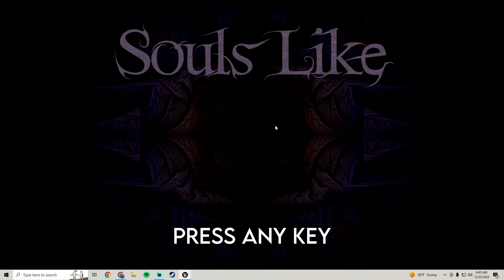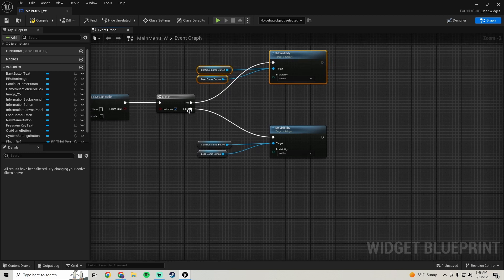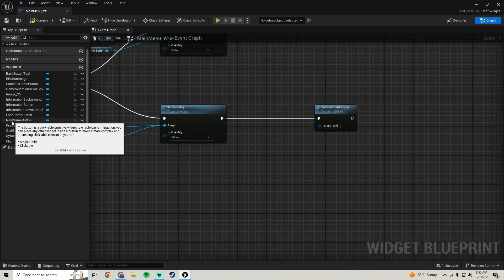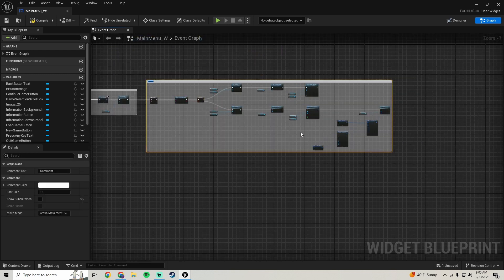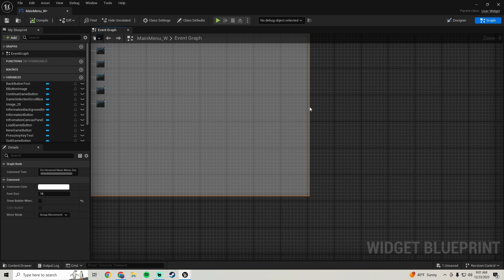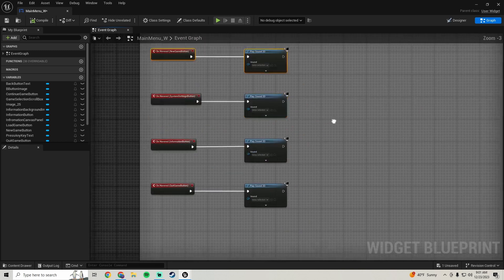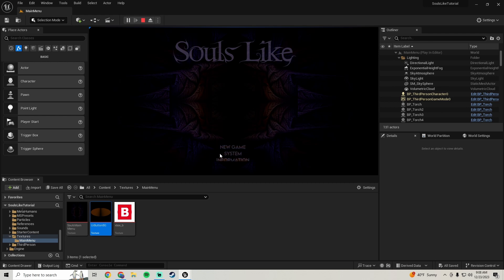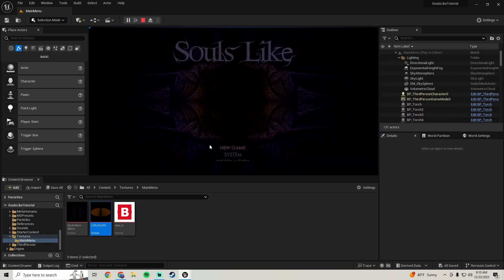Souls Like Tutorial Part 20 | Main Menu Button Styles | Unreal Engine 5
0:00 - Intro
0:43 - Change Based On Save Game
9:46 - Setting Button Styles
20:38 - Organizing
23:08 - Outro